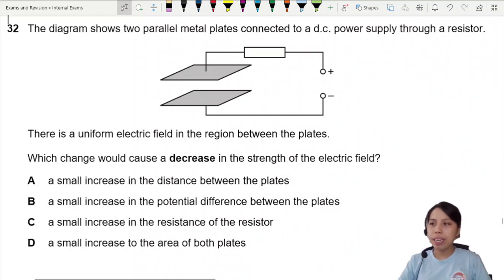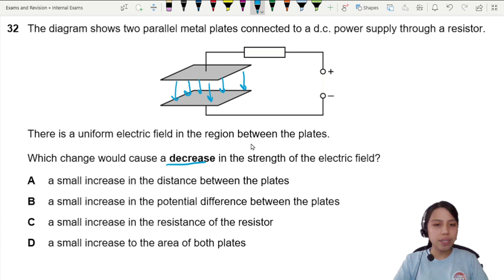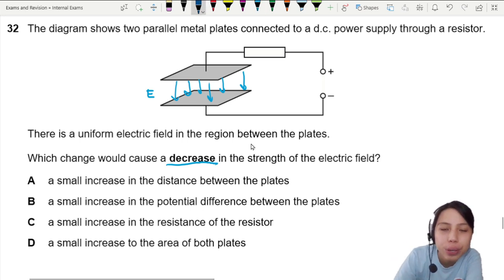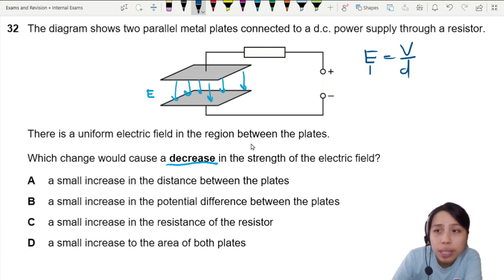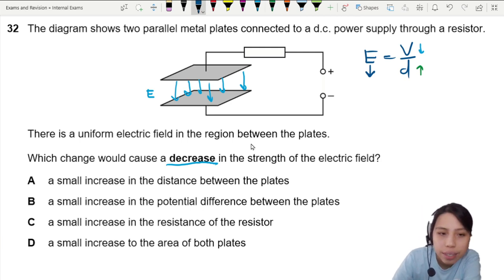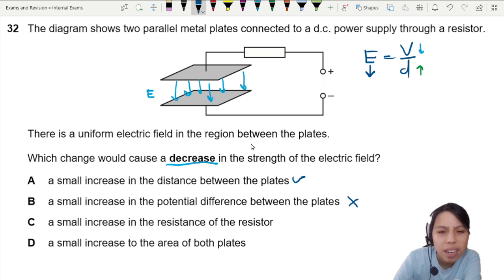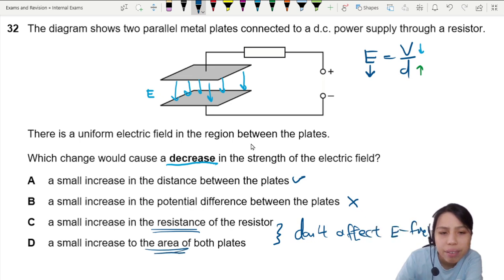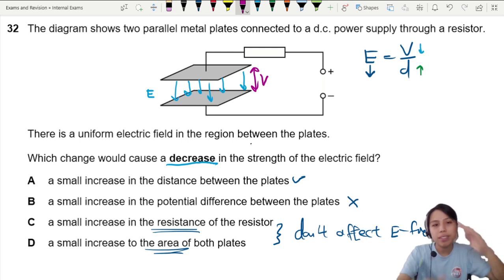MJ21 P13 Q32 Decrease E-field Strength | May/June 2021 | Cambridge A Level 9702 Physics